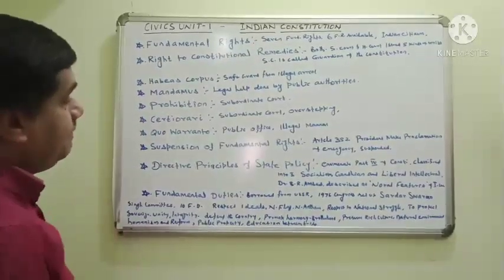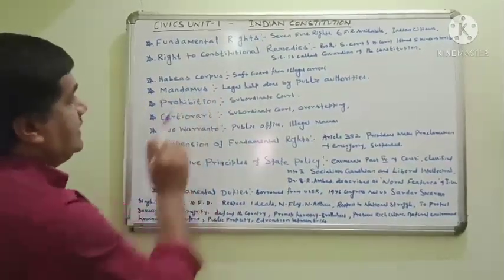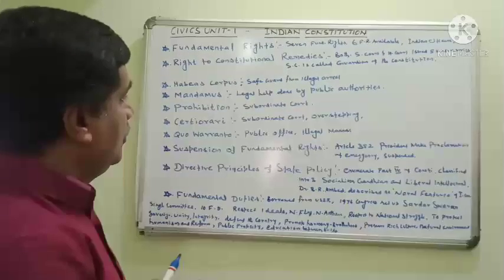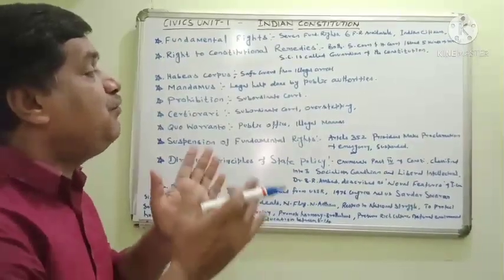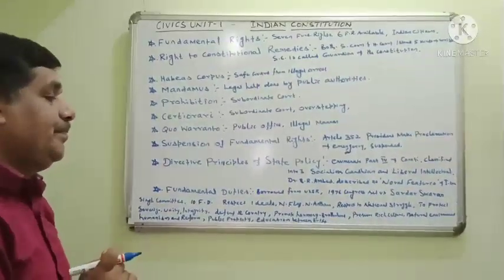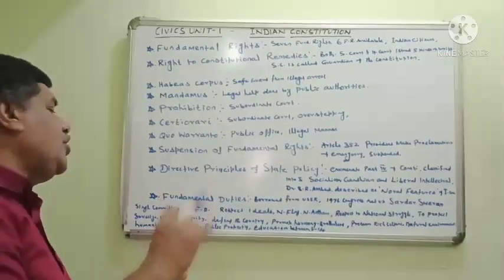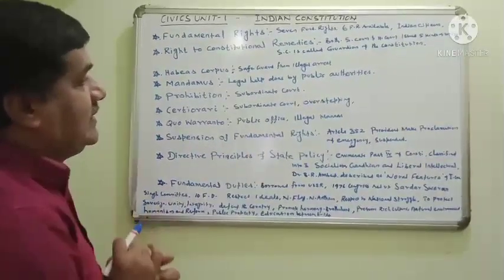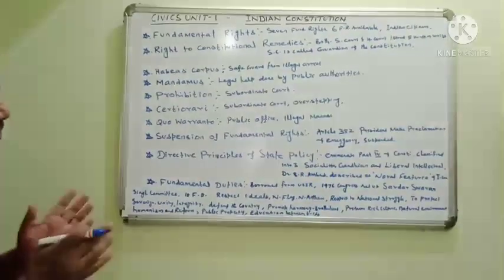CIVICS UNIT - 1 TOPIC: INDIAN CONSTITUITION Part : lll